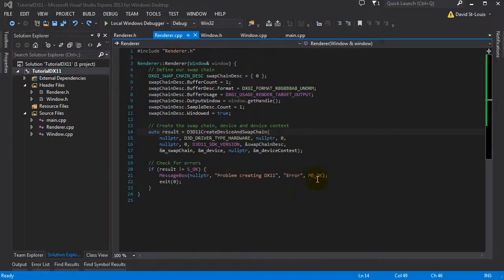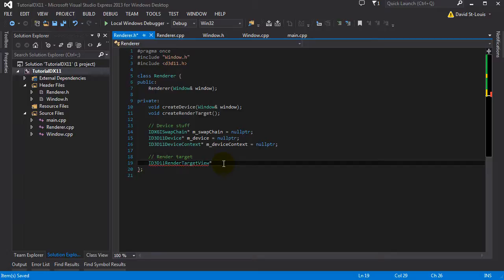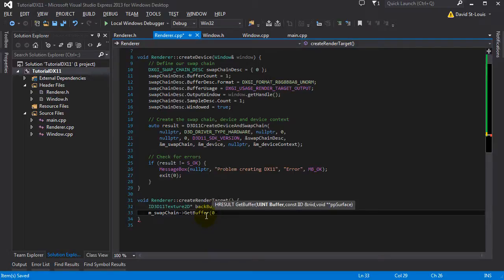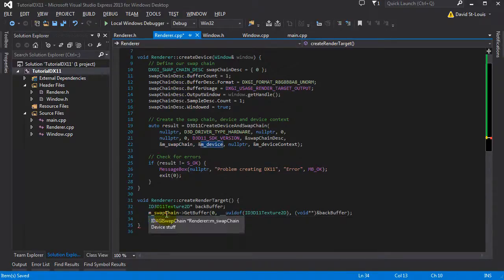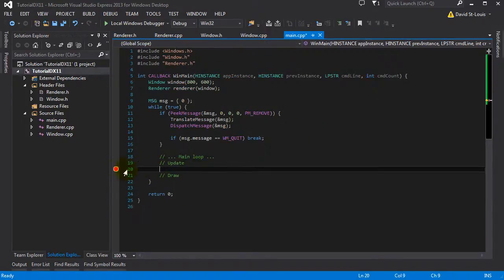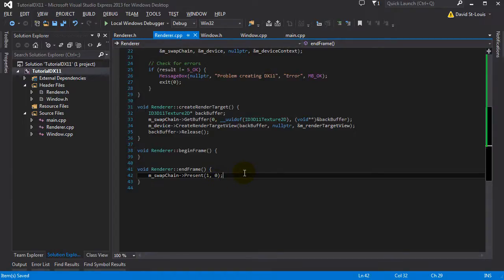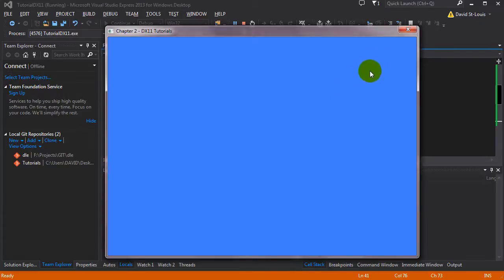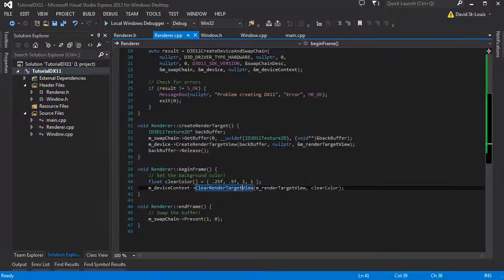C++ / DirectX11 Tutorials - S02E03 - Frame buffer